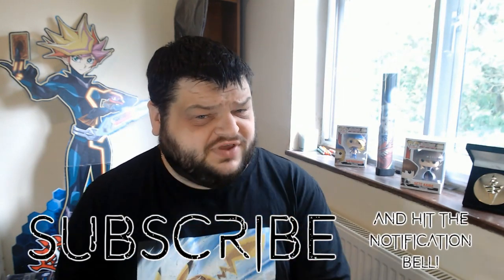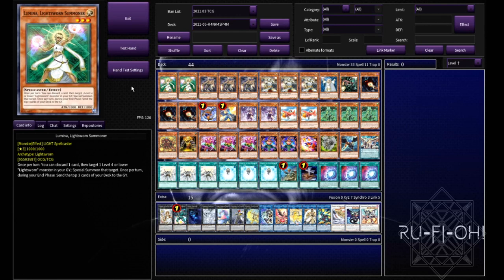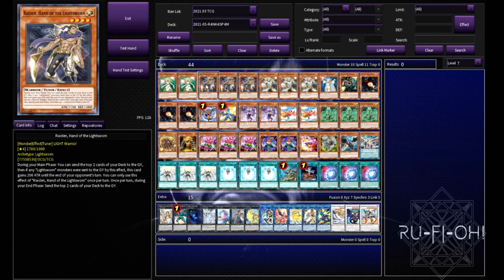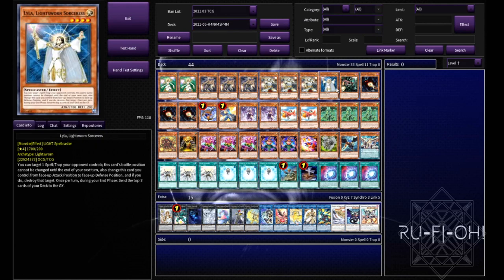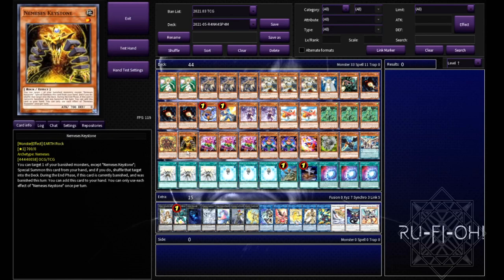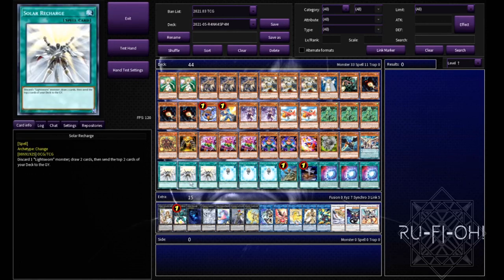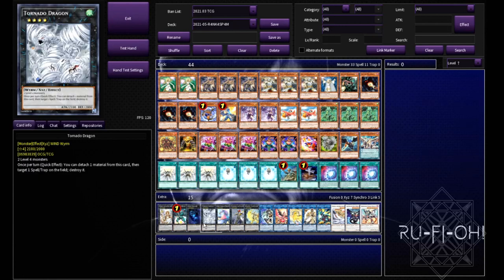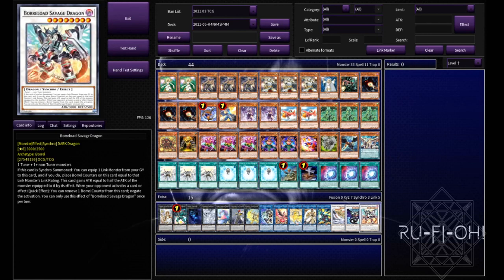Yu-Gi-Oh! TCG - Rank 4 Chaos Lightsworn Deck Profile - Budget Build - May 2021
For today's Budget Build we are taking a look at my all time favourite archetype - Lightsworn - and running with a Rank 4 Toolbox/Chaos build.

This deck can be build on a very respectable budget, and can easily be upgraded with good staples.

On top of this, the glass-cannon build can be a great rogue pick  -capable of extending a lot, creating decent going first boards, or easily flood the field and push for damage when needed.